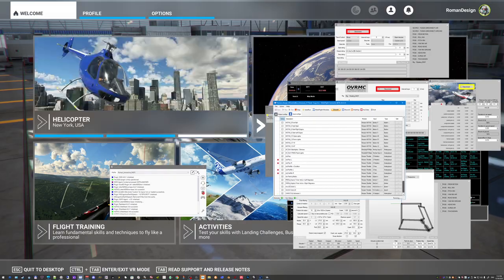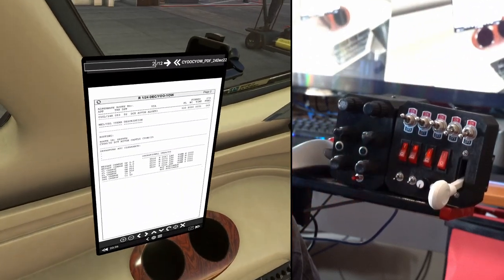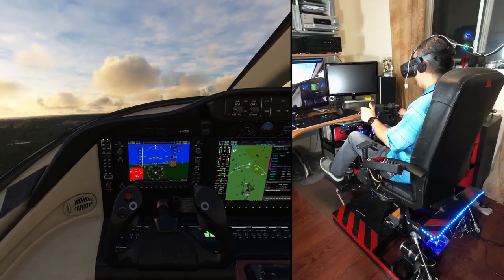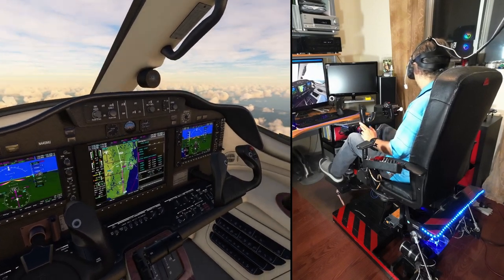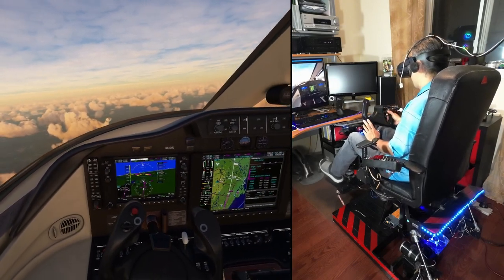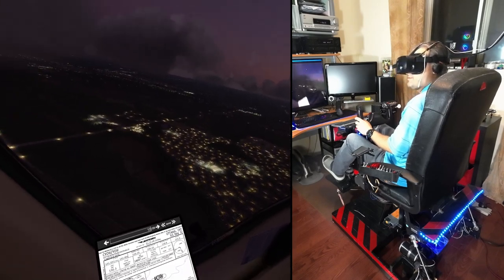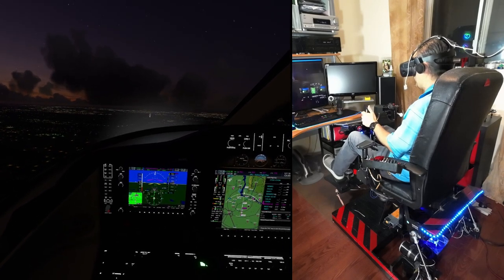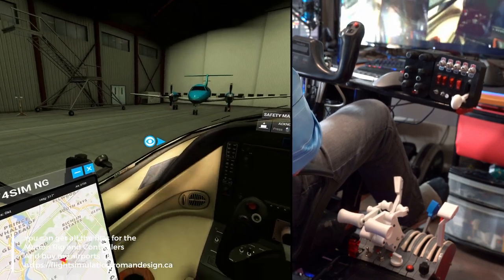DIY Motion Simulator Cockpit + Custom yoke, throttles, encoders+switchbox - G1000 NXi - Full Flight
This is a full demo flight of my DIY under $500 budget 2DOF Motion Platform and VR Cockpit for  Microsoft Flight Simulator. It includes the overview, setup, G1000 NXi GPS / FMS setup with the Dual Encoder Box, software review, and a demo of all controls and setup during the flight. The cockpit is shown in a Pendular Yoke / Throttle quadrant configuration. It can be configured as Joystick / HOTAS Throttle or Cyclic / Collective setups.

- DIY 2DOF Motion Simulator rig
- DIY Vibration Transducers (buttcickers)
- DIY Pendular Yoke (convertible to a large-throw joystick / cyclic)
- DIY Boeing 737 style 8-axis Throttle Quadrant with Trim wheel and rudder trim
- DIY 6 Dual Encoders + 8 buttons Control Box
- DIY Switch Box with Gear Lever
- DIY HOTAS Throttle (convertible to heli collective)
- DIY left-side Switch Box

Ottawa CYOW, Toronto Buttonville CYKZ, Oshawa CYOO, Brampton CNC3
or on Microsoft Flight Simulator Marketplace, ORBX Direct, and simMarket.

00:00 Intro
00:45 Automated MSFS startup with a custom .bat file
02:30 Entering VR and setting up
03:59 Voice-activated interactive checklists, Preflight Checklist
04:54 6 x Dual Encoder Box overview, radio operation
07:05 Engine start, Switch Box operation
09:10 Entering Flight plan with encoders, GPS / FMS operation
14:34 Taxi, Motion rig and Controls overview
18:45 Takeoff
22:39 Autopilot operation with Encoder Box
23:28 Climb
24:30 Encoder Box and Switch Box details
25:48 Changing frequencies with encoders
27:37 Throttle Quadrant and Pendular Yoke overview
30:46 Cruise
33:09 Motion Simulator demo - motion cues, range, responsiveness
32:00 Descent
41:31 Night Approach
44:54 Final - ILS RWY 32
48:35 Missed Approach
52:33 Final - ILS RWY 32
1:00:02 Landing
1:01:46 Taxi to open hangar
1:04:14 Motion rig braking acceleration demo
1:04:30 Shutdown